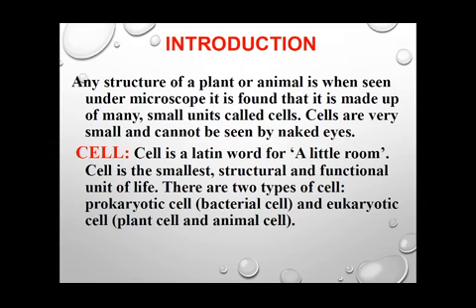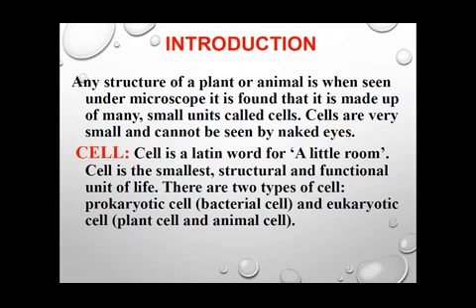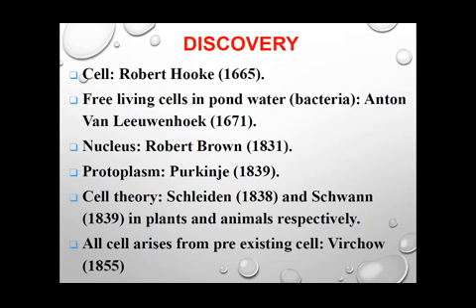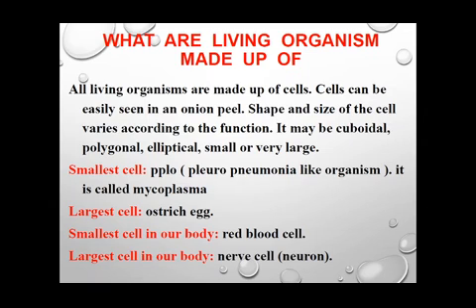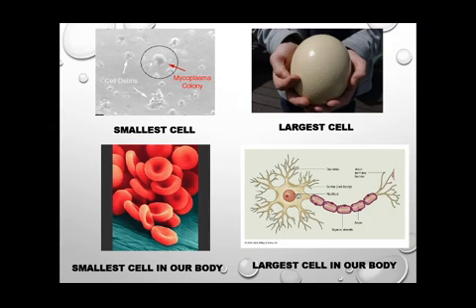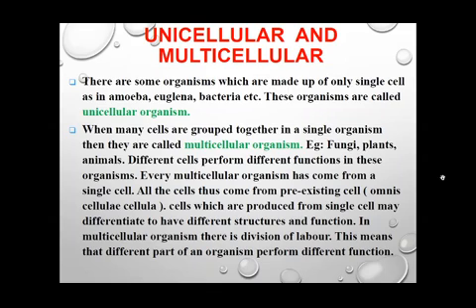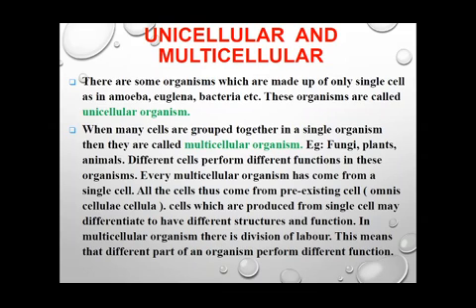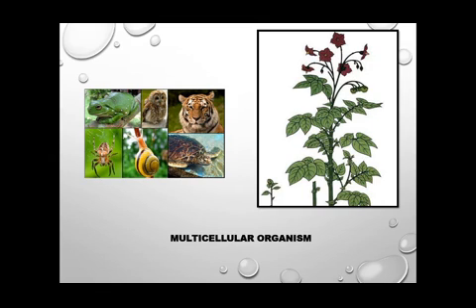CLASS IX INTRODUCTION OF CELL by Mrs Shubhda Chamoli